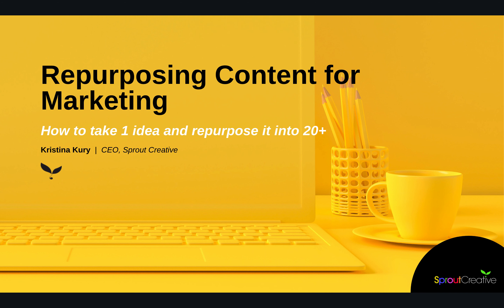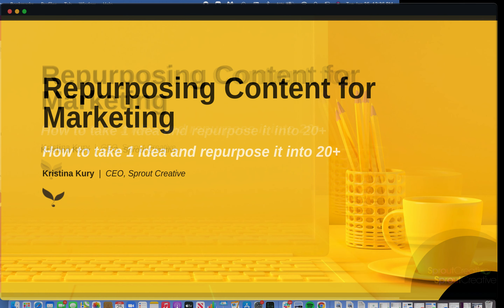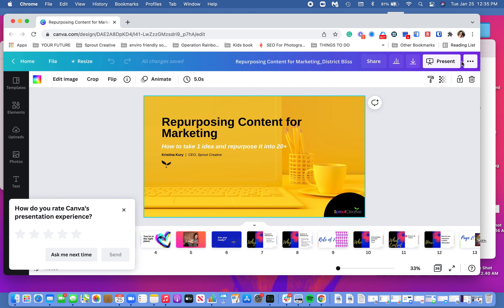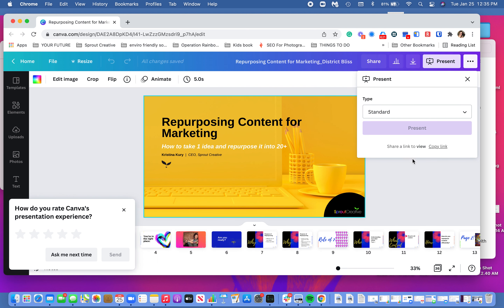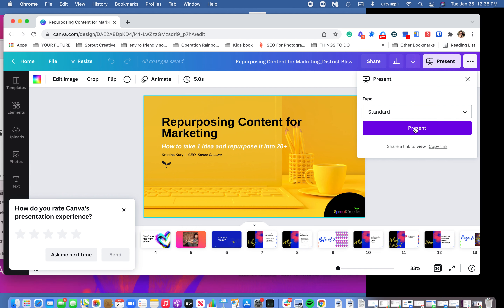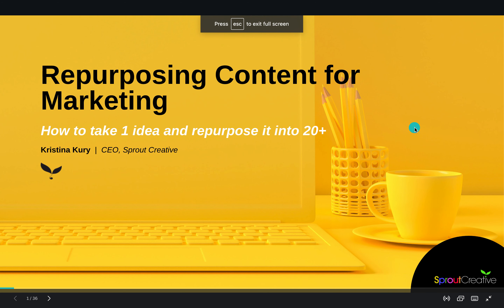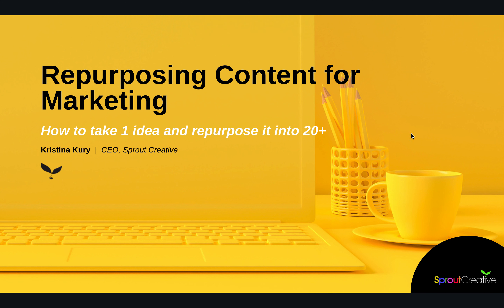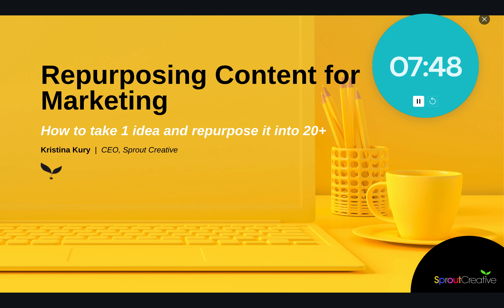Canva's Count Down Clock for Attendees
Now, when you're presenting in Canva you can pop up a countdown clock with 1 keystroke!

This is great if you're giving your attendees work time or you are about to reveal something big.

2️⃣ Share this with someone who needs marketing help too! 🤟

Get on Kristina's calendar to
1. Get a PLAN
2. START your marketing
3. GAIN new clients